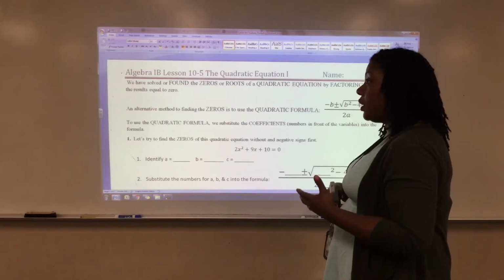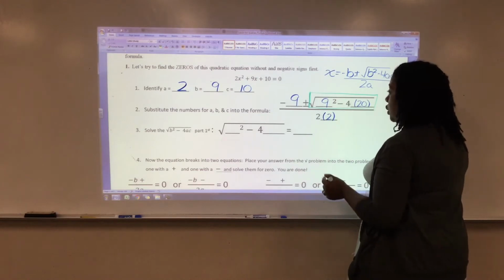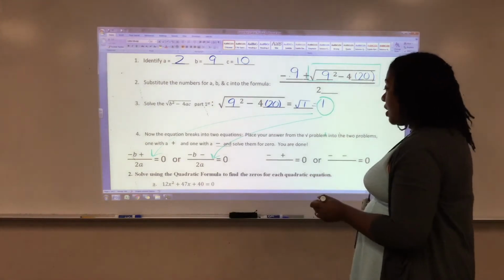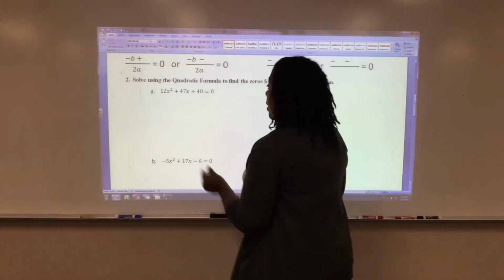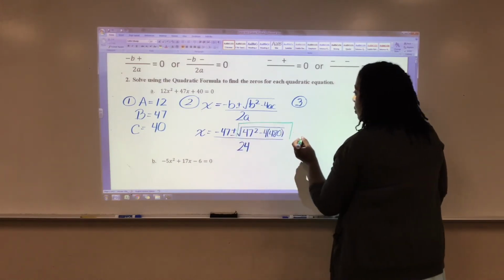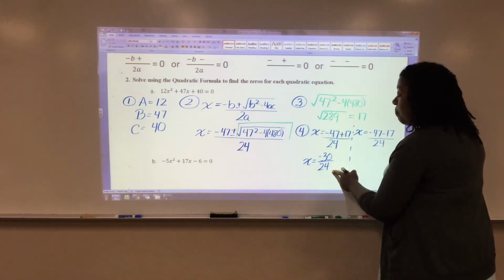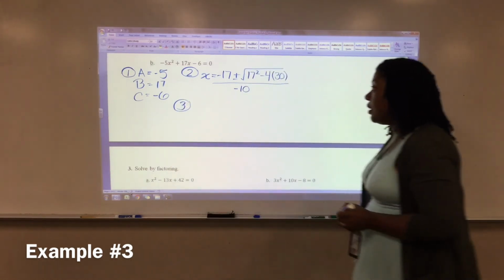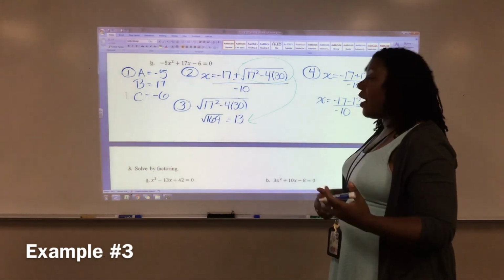Quadratic Formula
The video explains the quadratic formula and gives detailed explanation of the steps used in class.